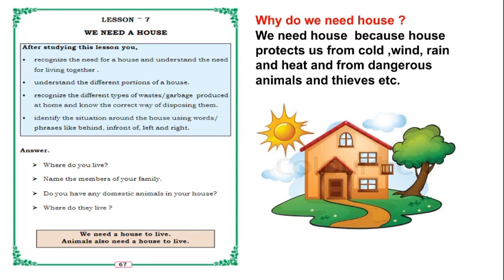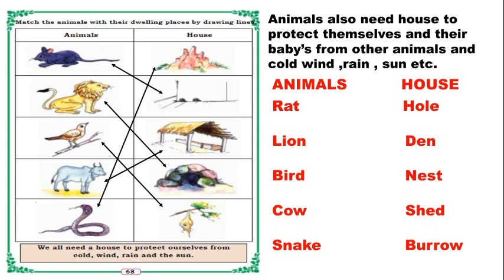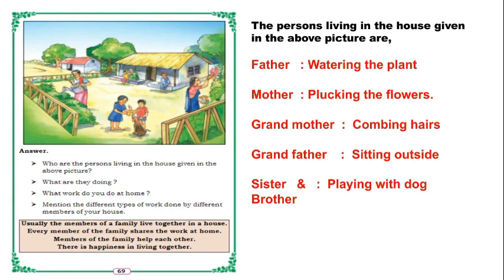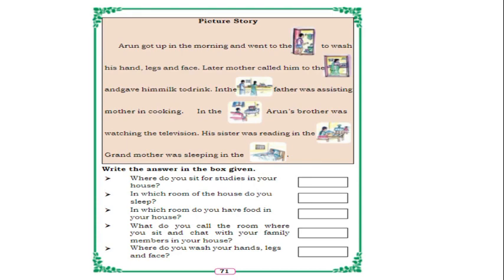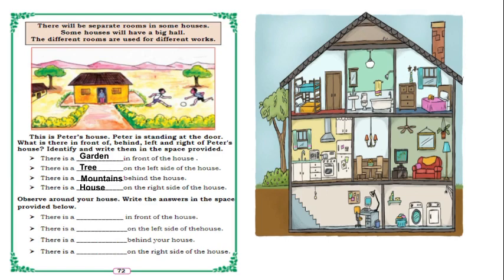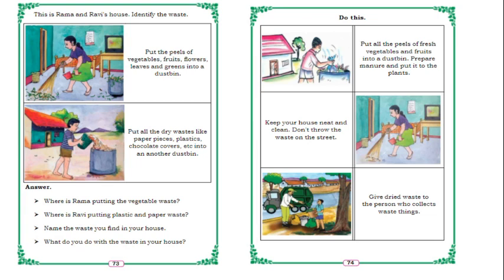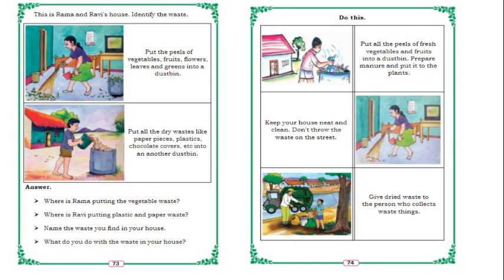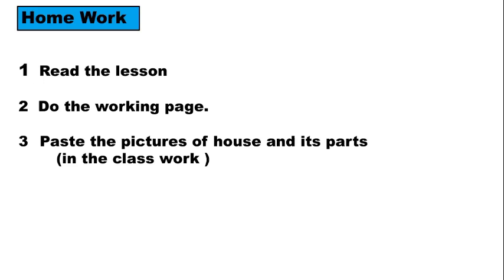STATE 2nd std EVS Lesson - 7 We Need A House.